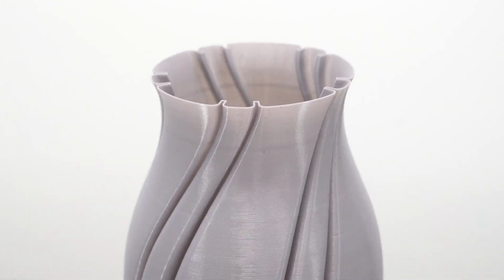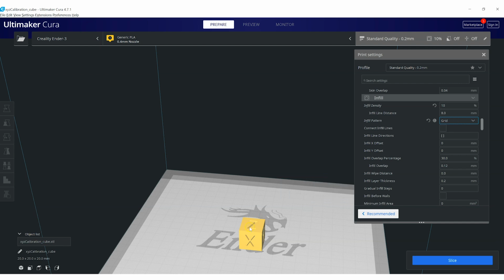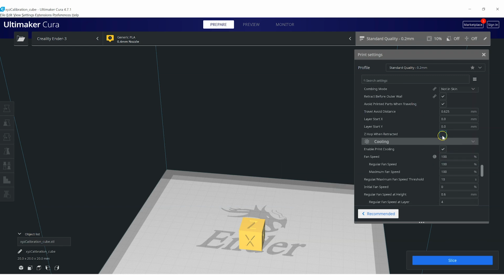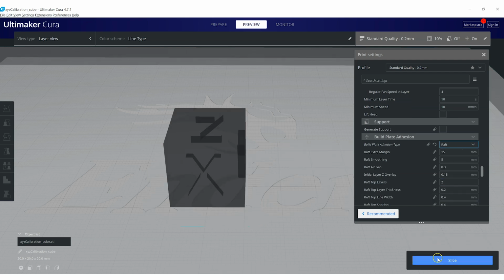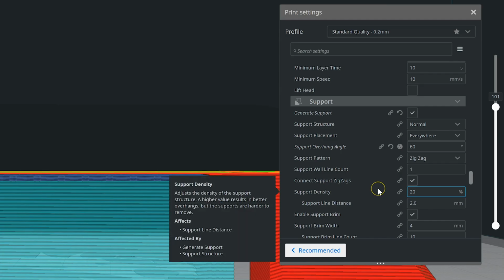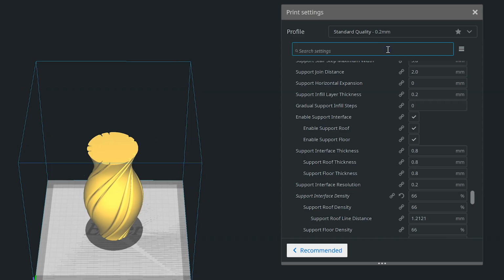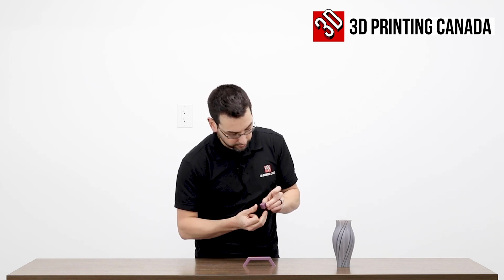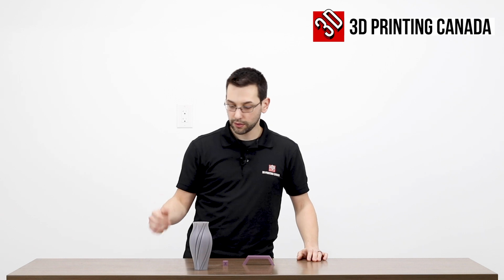Creality Ender 3 v2 Cura Slicing Tutorial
Our Address:
36 Ditton Dr., Unit #3
Hamilton, Ontario
L8W 0A9

Thew Ender 3 v2 has been an extremely popular 3d printer of 2020 and we've decided to walk you through using Cura and slicing a few standard style models.

Our Address:
36 Ditton Dr., Unit #3
Hamilton, Ontario
L8W 0A9